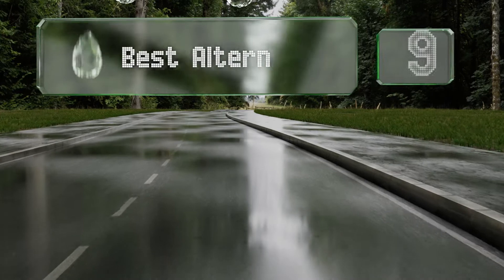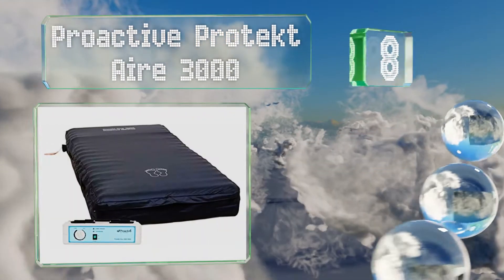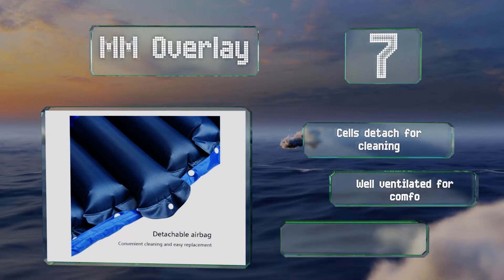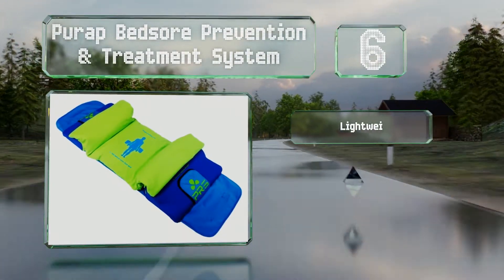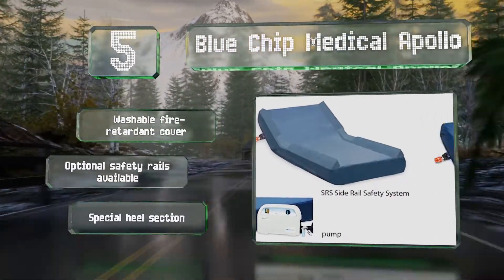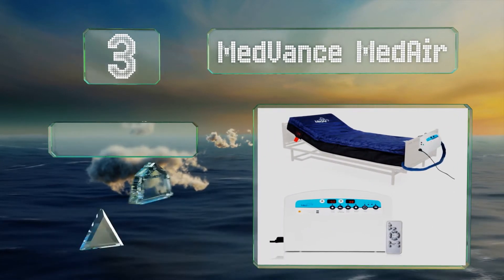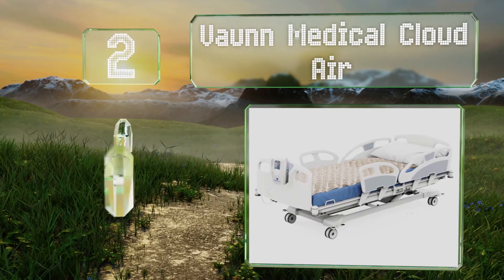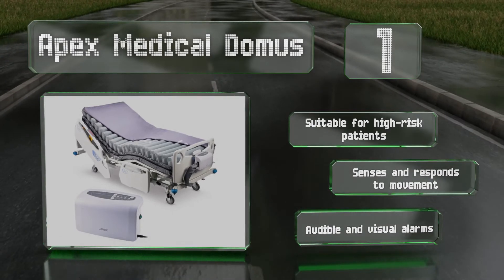9 Best Alternating Pressure Mattresses 2020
Our complete review, including our selection for the year's best alternating pressure mattress, is exclusively available on Ezvid Wiki.

Alternating pressure mattresses included in this wiki include the apex medical domus, vaunn medical cloud air, blue chip medical apollo, purap bedsore prevention & treatment system, proactive protekt aire 3000, medacure comfort zone, medvance medair, drive medical med aire plus, and mm overlay.

Alternating pressure mattresses are also commonly known as mattresses for preventing bed sores.